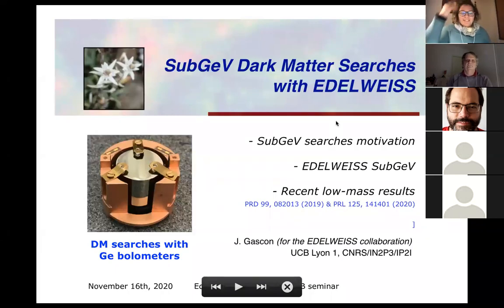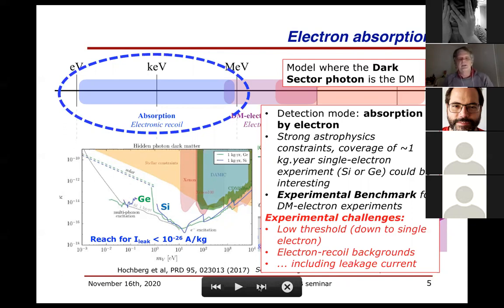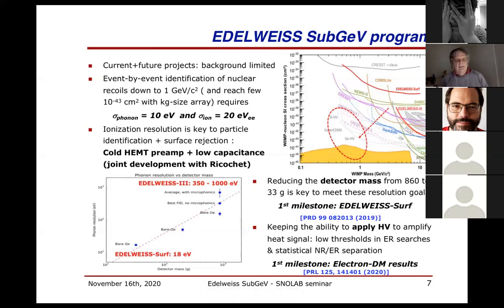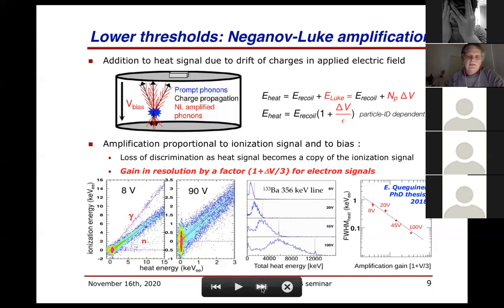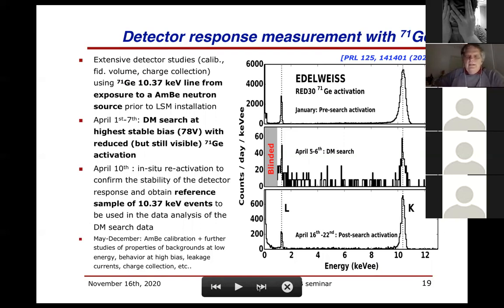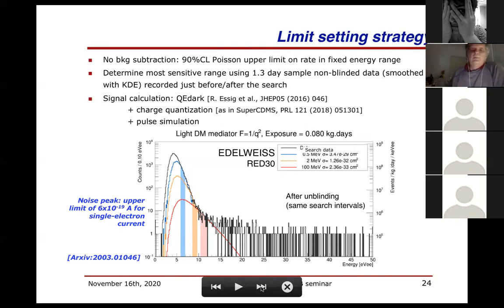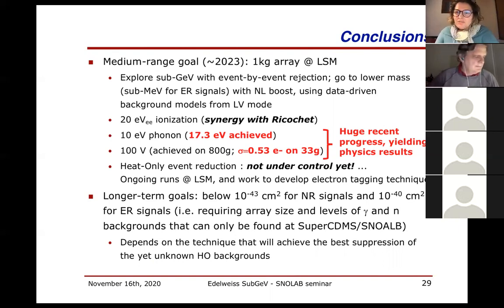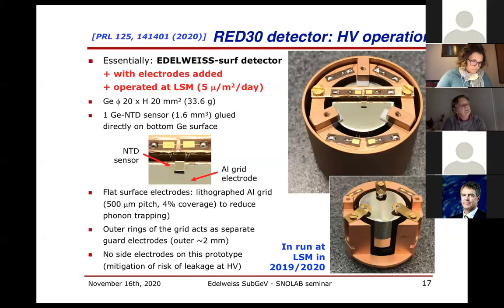Jules Gascon - Sub-GeV dark matter searches with the EDELWEISS experiment - 16 Nov 2020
The EDELWEISS direct detection experiment uses cryogenic Ge semiconductor detectors to search for sub-GeV dark matter (DM) particles. With its low gap energy, germanium is an excellent target to explore DM particles interactions with nucleons in the sub-GeV range, and DM-electron interactions in the MeV range, as well as search for the absorption of eV-scale dark photons. The collaboration has recently obtained the first Ge-based constraints on sub-MeV dark DM particles interacting with electrons using a 33.4 g Ge cryogenic detector prototype with a 0.53 electron-hole pair (rms) resolution, operated underground at the Laboratoire Souterrain de Modane.
These results will be presented, as well as the EDELWEISS-SubGeV plans to achieve lower threshold and more efficient particle identification at low energy.